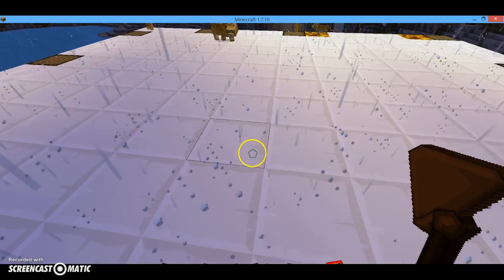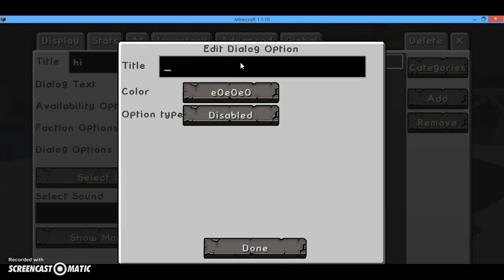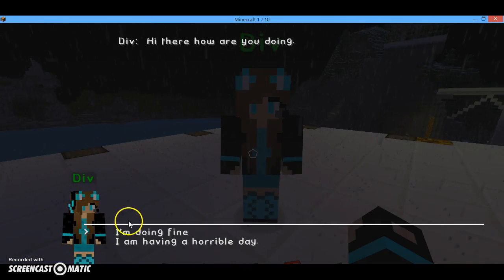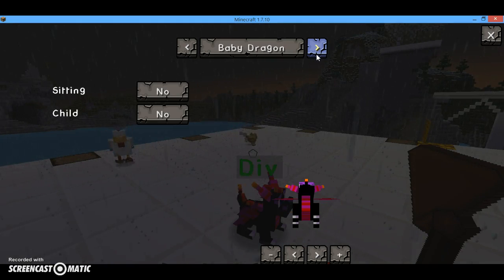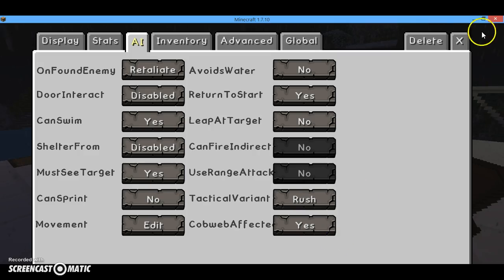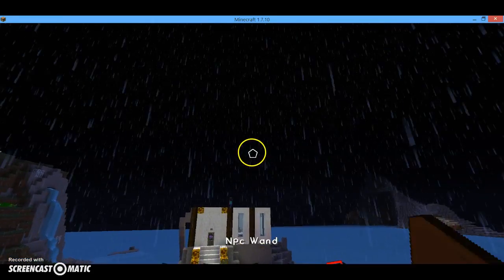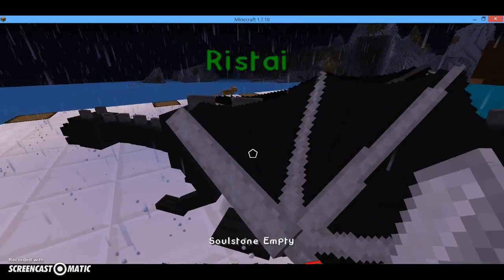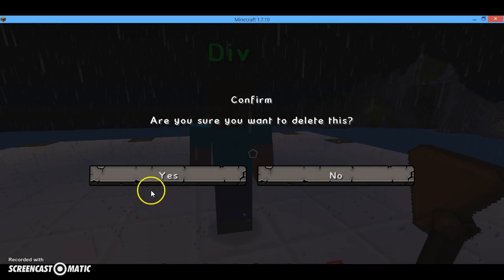Legends of the Nether HOW TO EDIT!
This video is on how to edit the npcs in the custom npcs mod! This also shows how you can do roleplays!